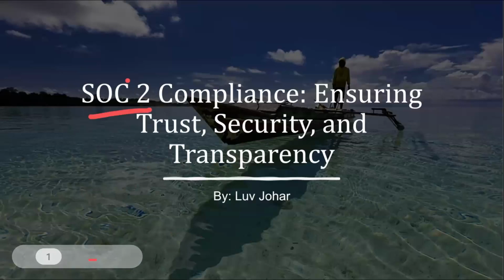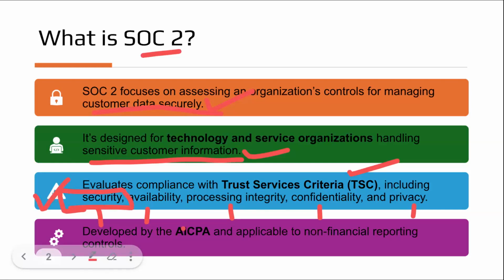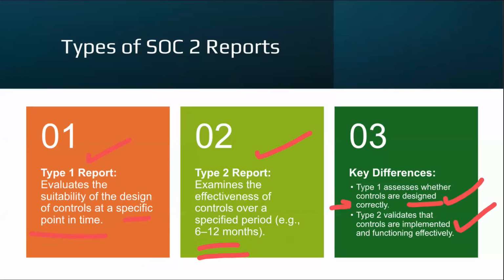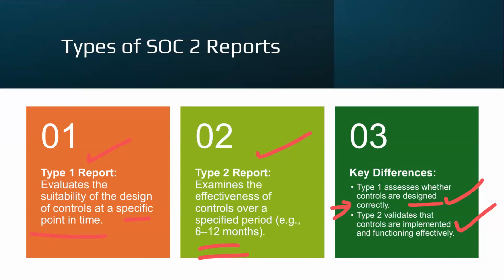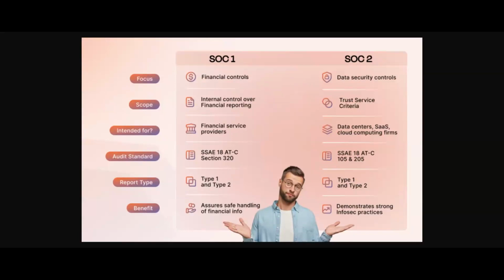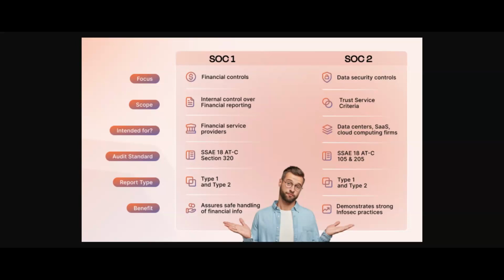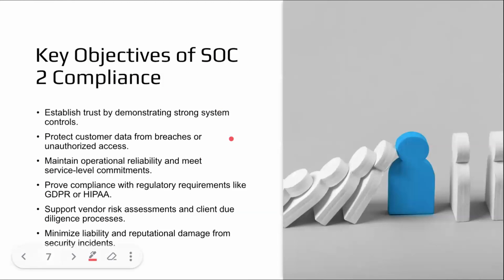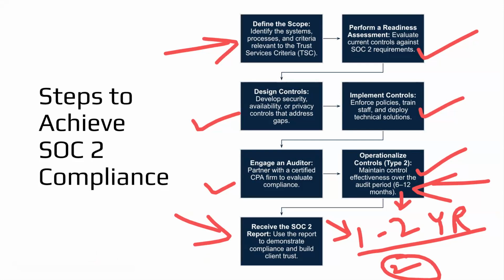🔐 What is SOC 2? Everything You Need to Know! 🔐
By CyberGRC Consultants Pvt. Ltd.

Are you confused about SOC 2 compliance? In this video, we break down **SOC 2** in a simple and easy-to-understand way! Whether you're a startup, SaaS company, or IT professional, understanding SOC 2 is essential to building trust with clients and safeguarding data.

✅ What is SOC 2?
✅ Why is SOC 2 important?
✅ Who needs SOC 2 compliance?
✅ Key Trust Services Criteria (Security, Availability, Confidentiality, Processing Integrity, Privacy)
✅ SOC 2 Type I vs Type II
✅ Tips to prepare for a SOC 2 audit

📊 Learn how SOC 2 helps you demonstrate security and earn customer trust.